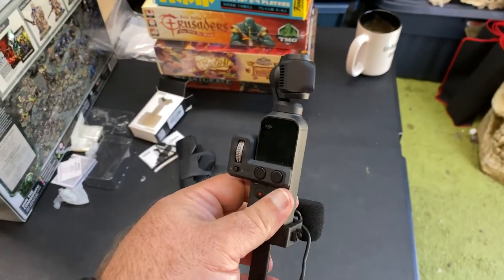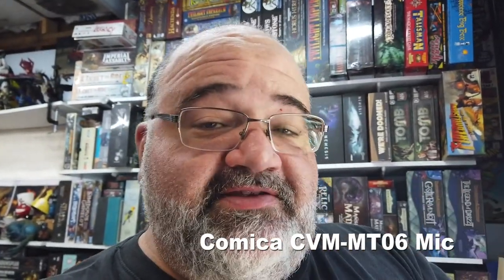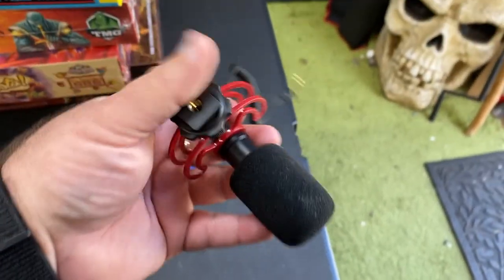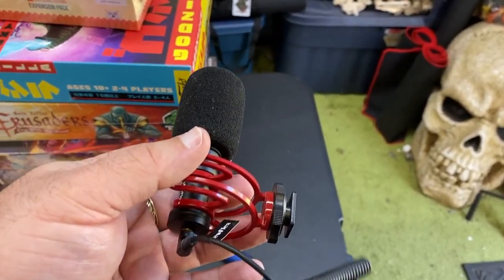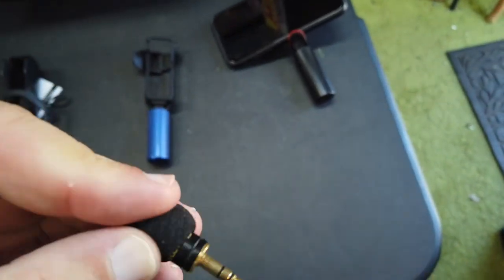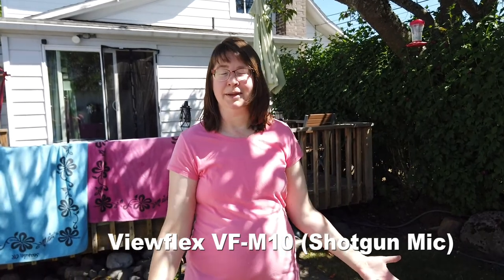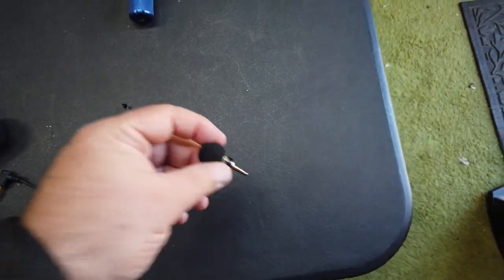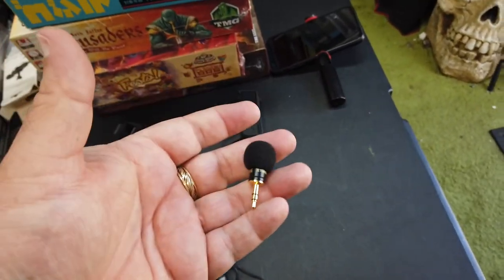Osmo Pocket Mic Buys and FiLMiC Pro Test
Dan gets a new microphone for the Osmo Pocket used to film the VLOG each week.  The Microphone test expands into testing other mics to see what is better.  In the end he tries our the new FiLMIc Pro App for iPhone where both camera (front and back) record at the same time.  Suffice to say the FiLMic software was far better than the rest of the tests.

Mics::
Comica CVM-MT06

Viewflex VF-M10

EDUTIGE ETM-001